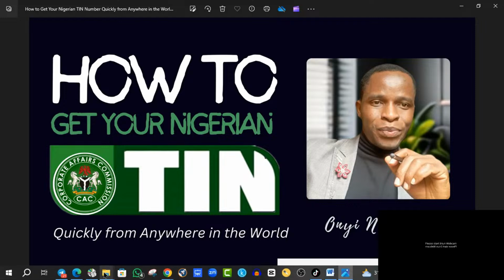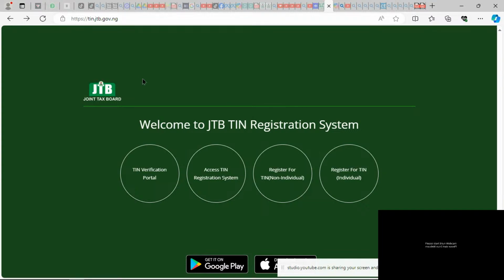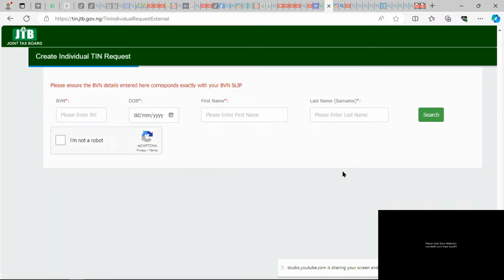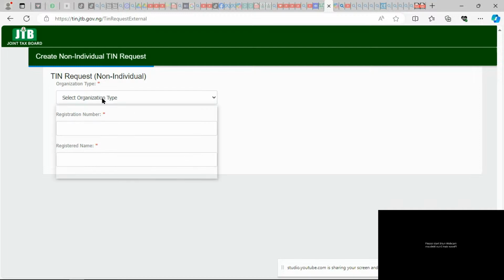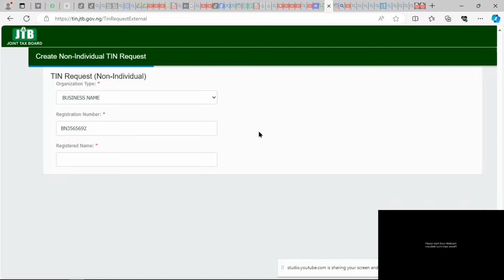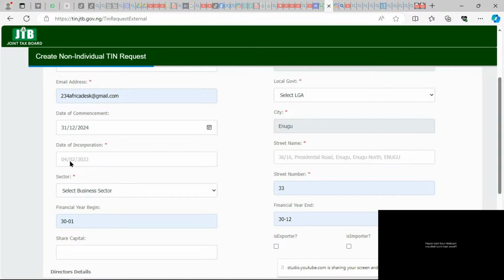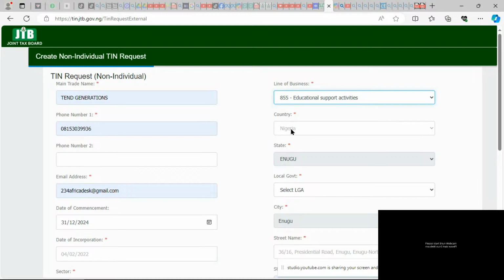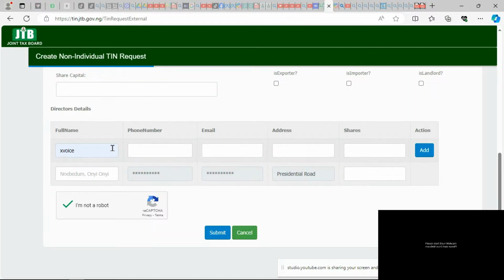Get a Nigerian TIN Number for Your Business Quickly from Anywhere in the World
Do you want to know how to get a Nigerian Tax Identification Number (TIN) for your business quickly from anywhere in the world? If yes, then this video is for you!

A TIN is a unique number assigned to every registered taxpayer in Nigeria. It is used to identify and verify your tax status, and it is required for various purposes such as opening a business bank account, applying for a loan, filing and paying taxes, applying for government contracts or incentives, and applying for a Nigerian visa or traveling abroad for business.

In this video, I will show you how to get your TIN online in just a few simple steps. You don't need to visit any tax office or fill any paper forms. All you need is a device with internet access and some basic information about your business. To get your TIN online, you will need to visit the [Joint Tax Board (JTB) website] and follow the instructions for non-individuals (businesses). You will need to provide your business registration number as they appear on your [Corporate Affairs Commission (CAC) certificate].

Once you submit your application, you will receive a confirmation message and an email with your TIN details. You can also verify your TIN status on the [JTB website] or the [Federal Inland Revenue Service (FIRS) website] by entering your TIN, CAC registration number, or registered phone number. Getting your TIN online is fast, easy, and convenient. It will save you time and money, and it will help you comply with your tax obligations and enjoy the benefits of being a registered taxpayer in Nigeria.